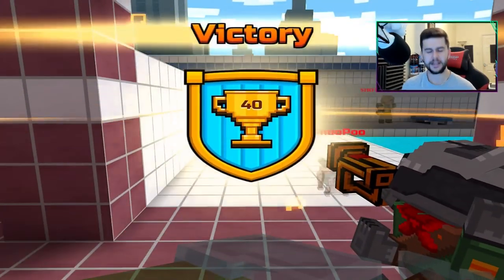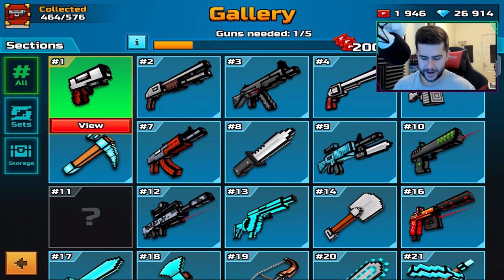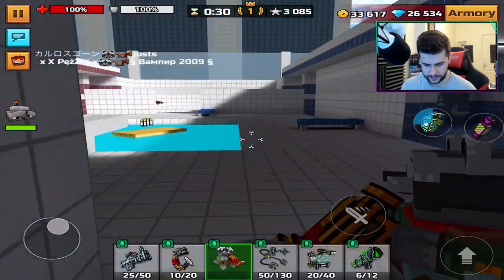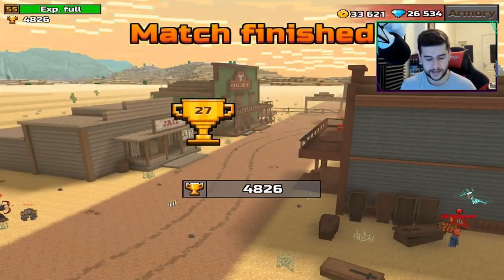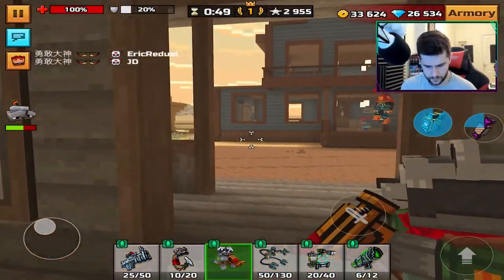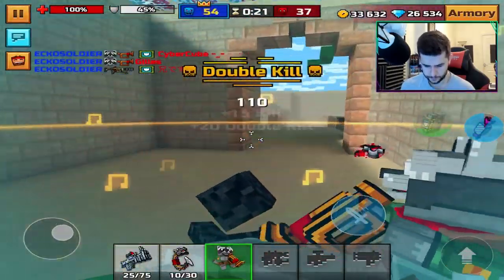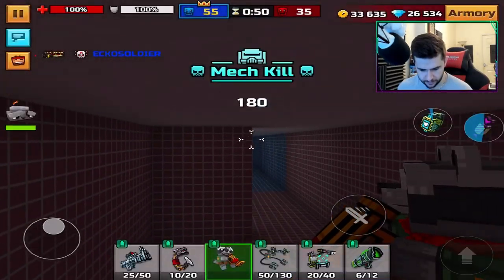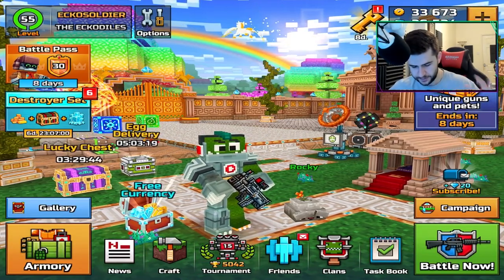THE RACCOON WITH A PIPE NEEDS TO BE BANNED! | Pixel Gun 3D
Hello Pixel Gun 3D players, hope you're all having a great day. Today I finally bring you the review of the raccoon with a pipe melee. this is the weapon you get for completing the current summertime battle pass but this weapon is evil!

- ECKOSOLDIER
- LIVERPOOL
- L23 0XQ